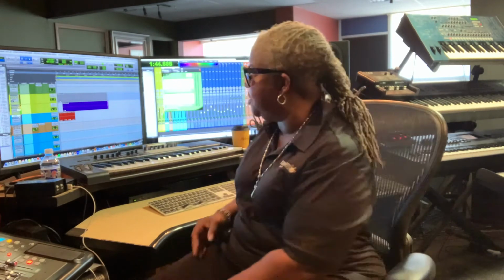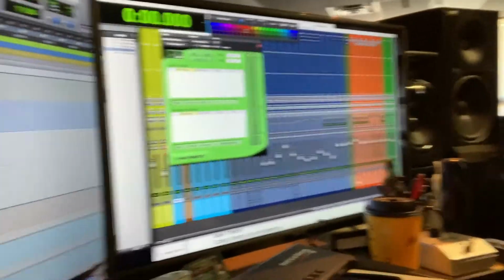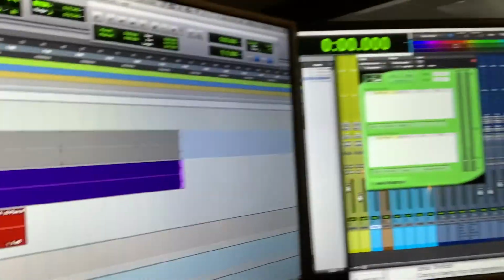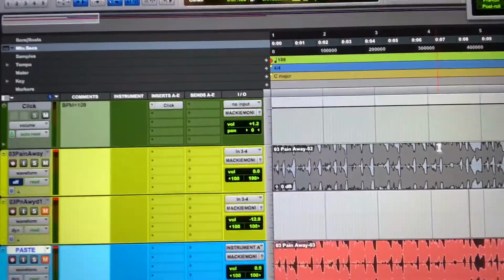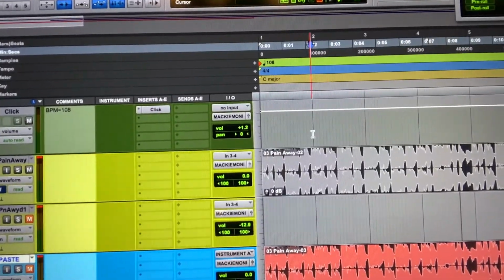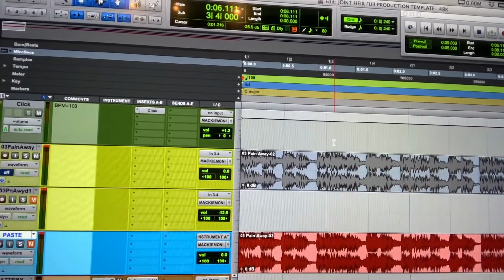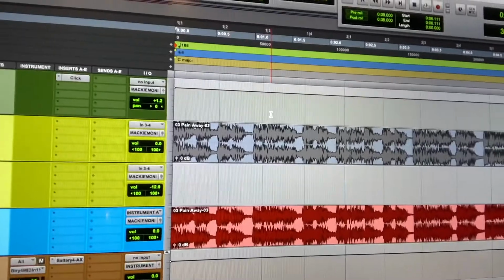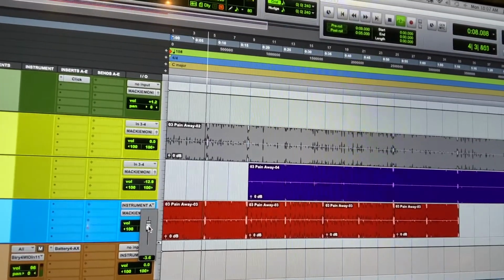COIT FALL 2020 RHYTHM 2- 5 WEEK 2